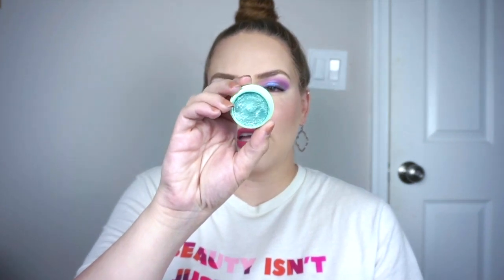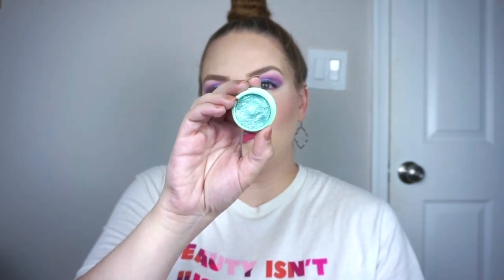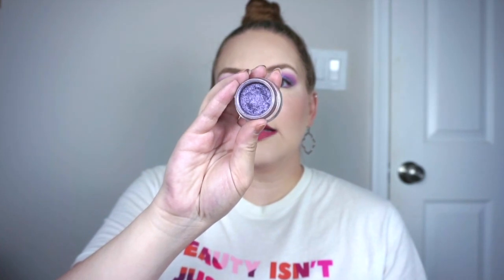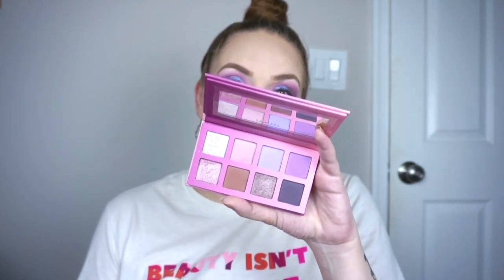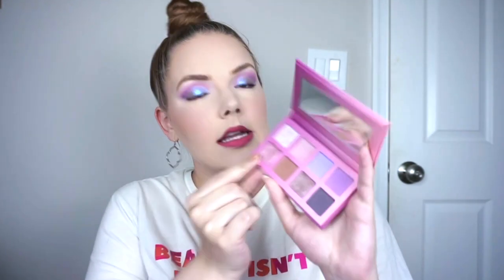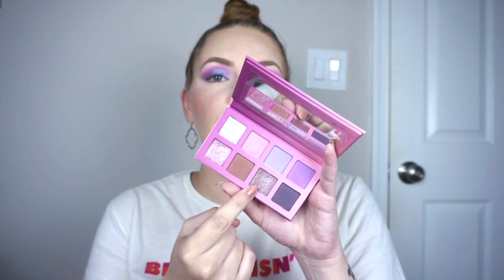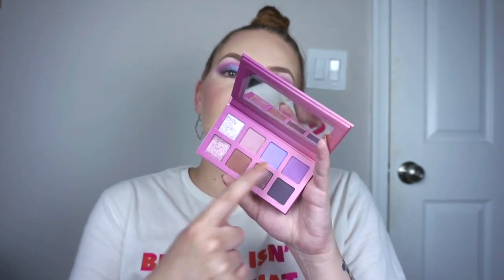May 2023 Makeup Declutter| Some Really Tough Passes!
What I'm Wearing:
FOUNDATION- RMS Re Evolve Natural Finish Foundation in 00
BROWS- Benefit Goof Proof Brow Pencil in 2.5, Benefit Precisely My Brow Pencil in 1 & Kosas Air Brow Gel in Honey Blonde
EYES- Laura Mercier Caviar Stick in Orchid, Fantasy Cosmetics Rogue Palette (Slight Of Hand & Subtle), Kaleidos Lunar Lavender Palette (Wisteria), ColourPop Creme Gel Liner in Fluffie
CHEEKS- Em Cosmetics So Soft Contour Stick in Terra, Physician's Formula Butter Bronzer in Bronzer, Rare Beauty Liquid Blush in Adore, Artist Couture Love Spring Vol 1 Blush Palette (Baby Bloom), MAC Hyper Real Glow Palette in Flash & Awe (Middle shade)
LIPS- ColourPop Lippie Pencil in Oh Snap & Sigma Liquid Lipstick in Awaken
NAILS- KL Polish Miss Honey